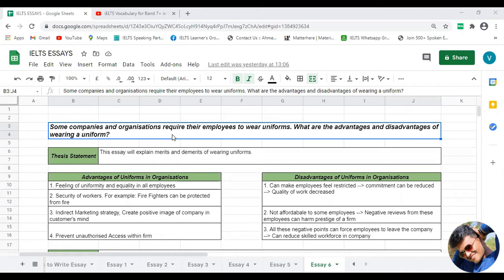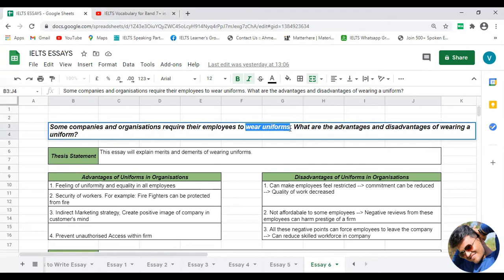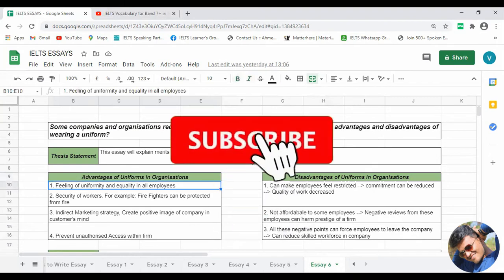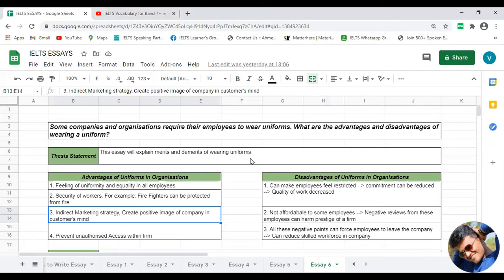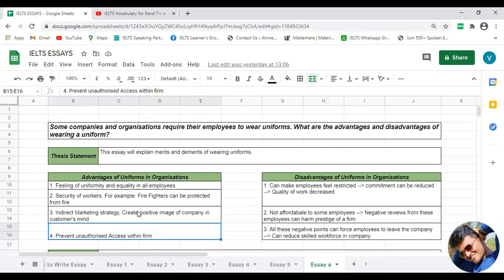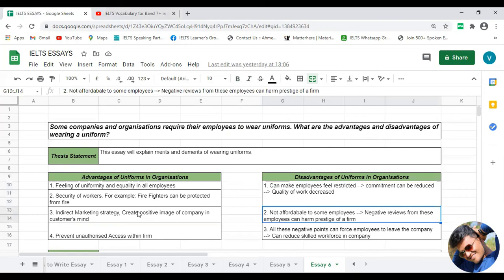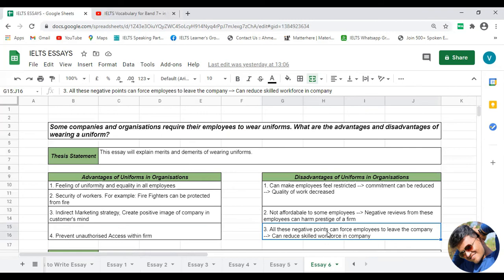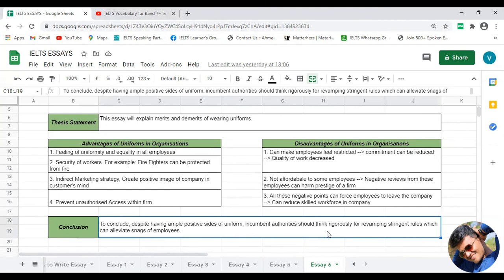IELTS Band 7+ Writing with full Essay-- Merits and Demerits of Uniforms in Company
Topic of the Essay :

Some companies and organizations require their employees to wear uniforms. What are the advantages and disadvantages of wearing a uniform?